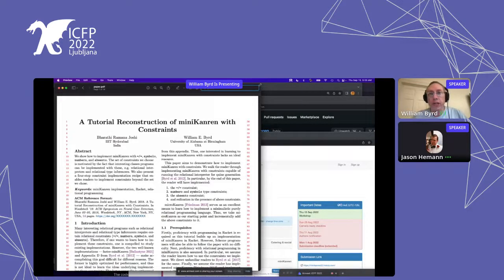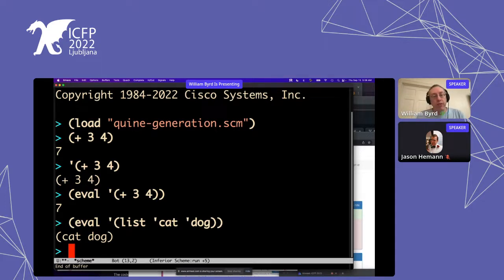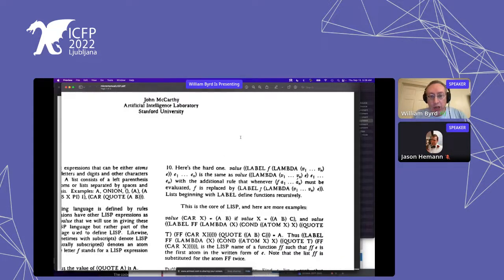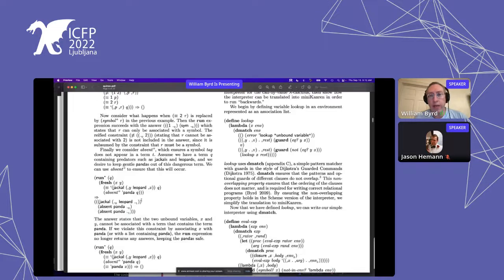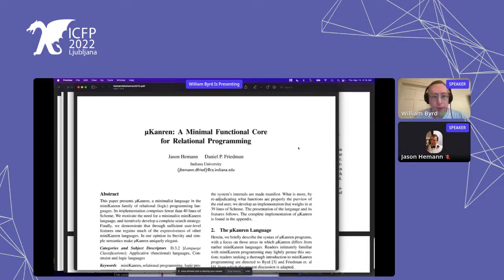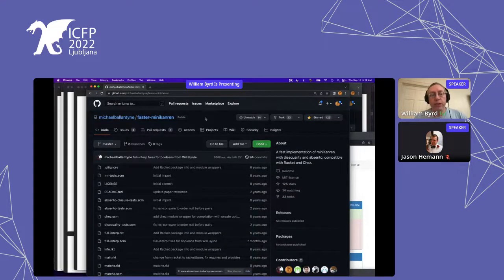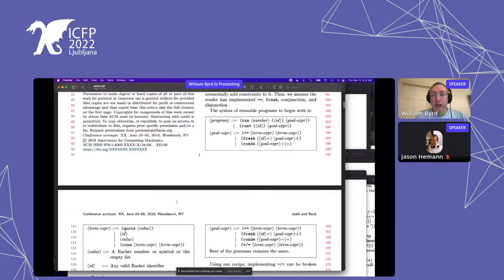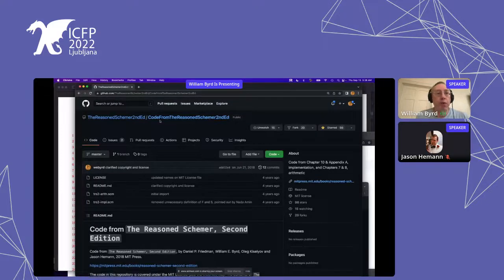[miniKanren'22] A Tutorial Reconstruction of miniKanren with constraints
A Tutorial Reconstruction of miniKanren with constraints

Bharathi Ramana Joshi (IIIT Hyderabad)
William E. Byrd (University of Alabama at Birmingham, USA)

After one learns to program in miniKanren, it is natural to want to understand how it is implemented. However, there is no resource to learn how to implement miniKanren with constraints such as \verb
, \verb
symbolo
, \verb
numbero
, and \verb
absento
. Furthermore, these are used to implement a wide class of interesting programs such as relational interpreters and relational type inferencers, making the need for such a resource all the more felt. This paper aims to be that resource.